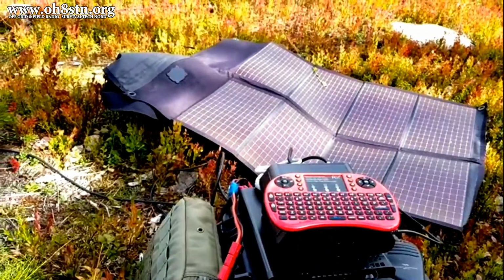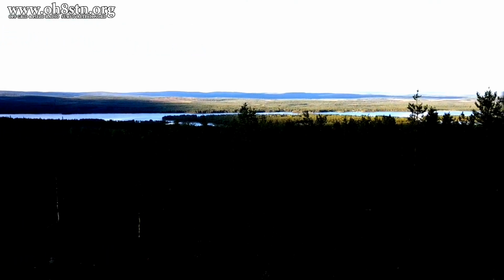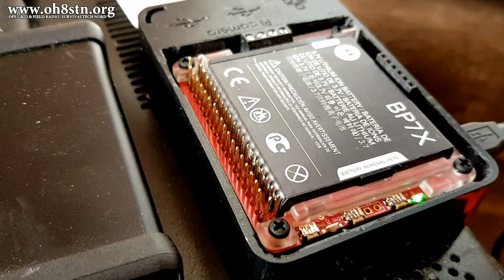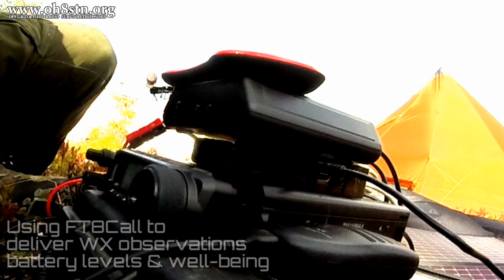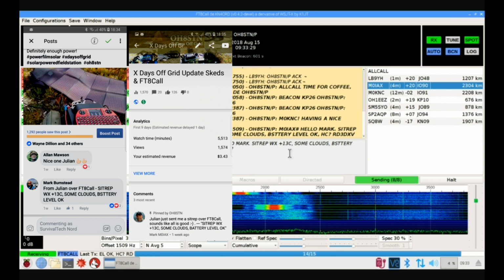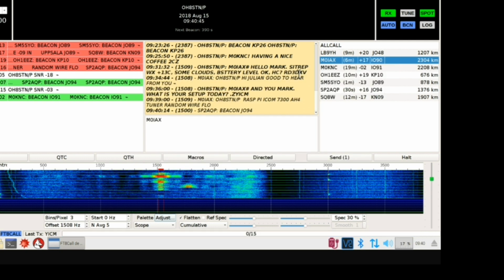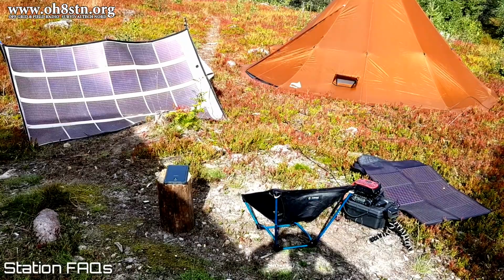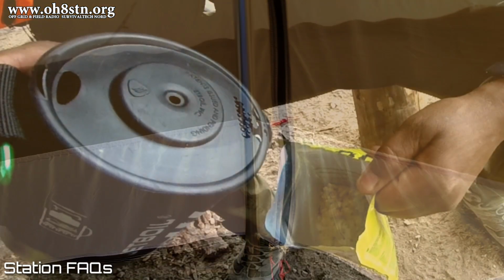Portable Ham Radio Off Grid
Portable Ham Radio camping trip with the Yaesu FT-891 at the Arctic Circle.

Hello Operators.
On today's episode  of OH8STN Ham Radio we discuss a man portable ham radio camping trip, off grid in Lapland. The trip was designed to test battery & solar power capabilities with PowerFilm Solar panels, DIY solar generator,  and the Yaesu  FT-891. It was also designed to help understand the feasibility of man portable deployment with current hungry QRO radio equipment like the Yaesu FT-891.

 Field testing man portable assets is critical our understanding of energy efficient off-grid or grid down communications. expertise in the field. This portable ham radio station uses a diy LiFePO4 generator and PowerFilm panels, for portable power in the field. This video takes us to Southern Lapland where I will be setting up my off grid ham radio station, the 10 amp hour LiFePO4 pack we build on the channel, and powering it all with the PowerFilm Solar FM16-7200, thin film solar panel. .

The goal of this man portable trip, is understanding the practical considerations for deploying a man portable ham radio station, for 3 days.

This video is part of the X Days Off Grid serie. A series designed to promote the idea of portable ham radio communication anywhere, any time, for a camping trip, preparedness, or full on SHTF.

73
Julian

 Taking ham radio off grid with portable solar power.

Want something interesting to dive in to while waiting for the next video?

If you found this post useful, entertaining, inspiring, or educational, consider becoming a channel member, joining my patreon community, dropping a buck in the tip jar, or getting yourself some Anderson Powerpole gear on eBay.